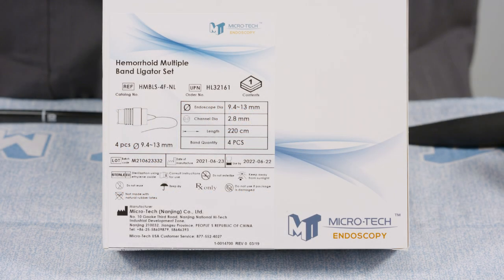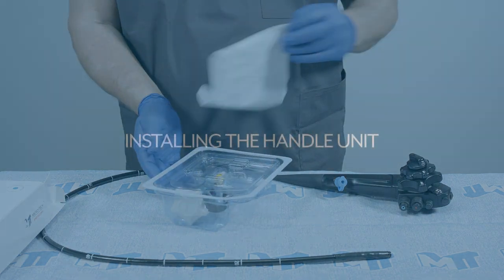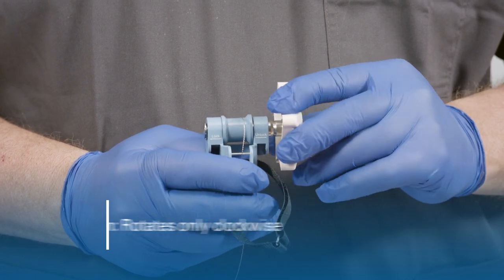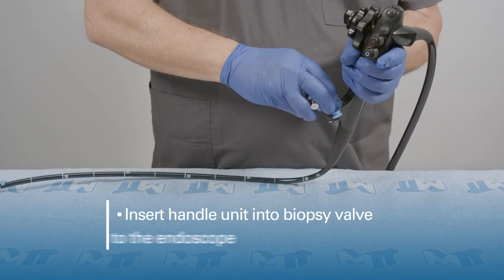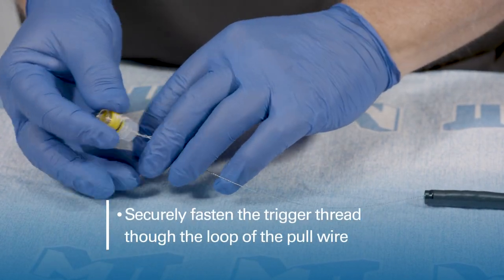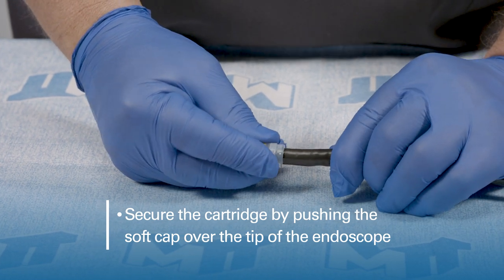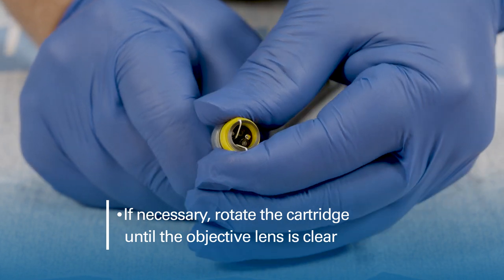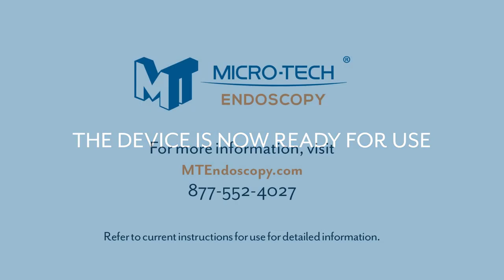Hemorrhoid Multiple Band Ligator Tutorial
The Multi-Band Ligator Sets from Micro-Tech offer cost effective solutions for the treatment of hemorrhoids and varices during routine endoscopy procedures.